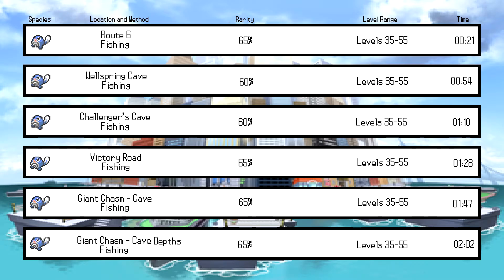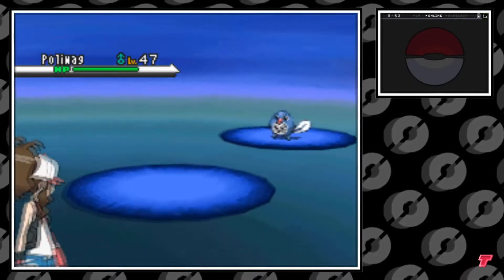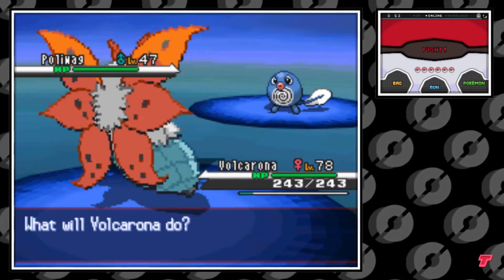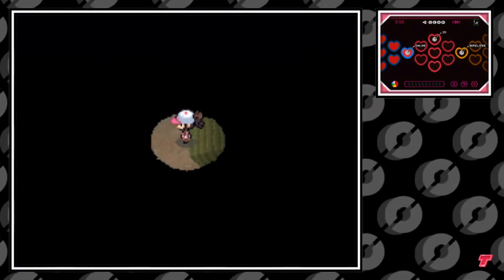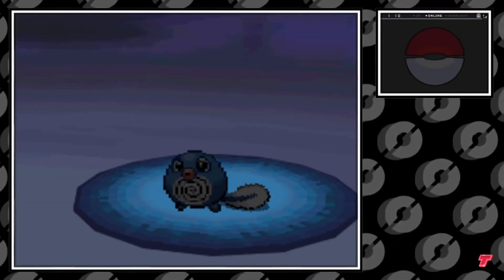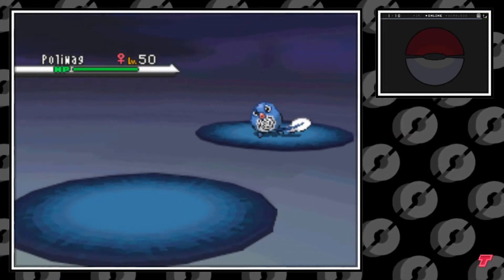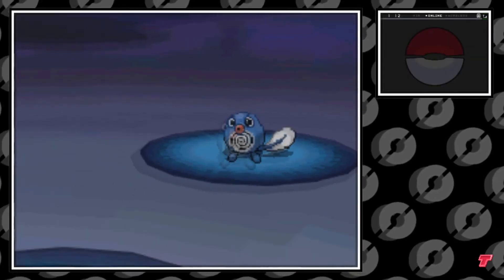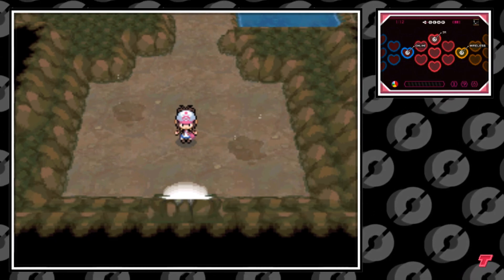How to Catch Poliwag - Pokemon Black & White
This video shows the many ways of encountering Poliwag in Pokemon Black & White.